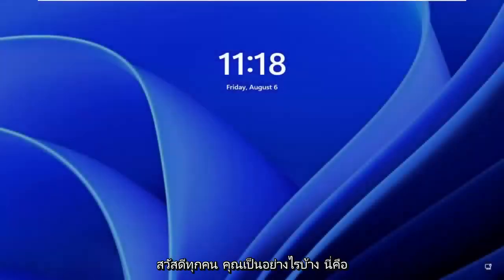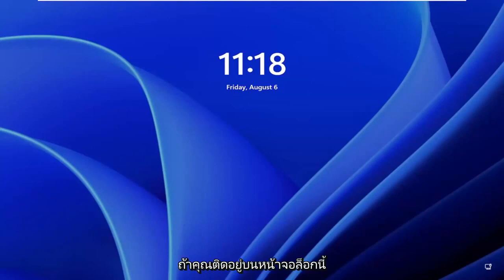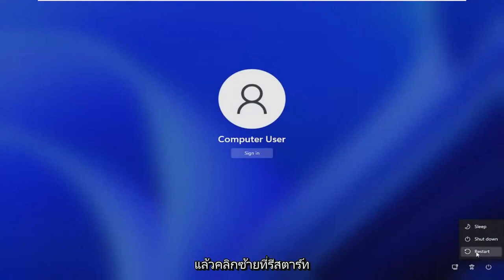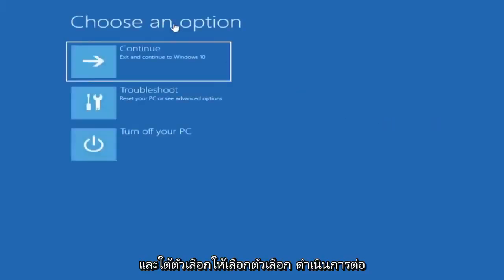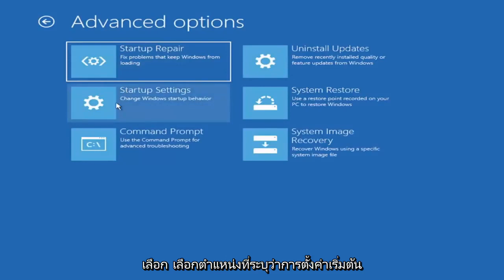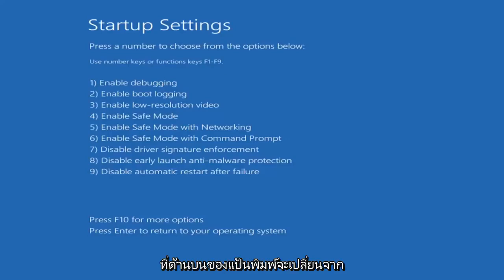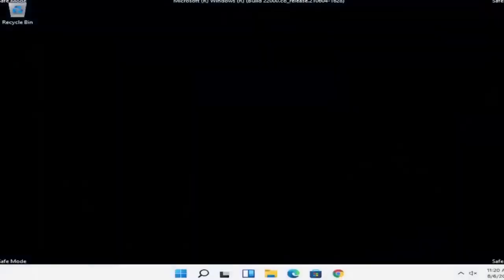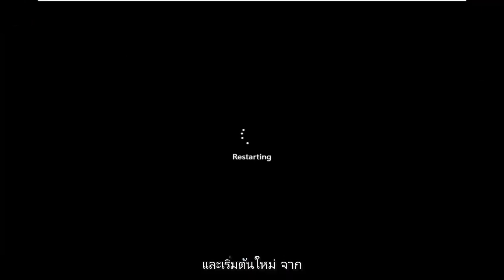แก้ไข – Windows 11 ติดอยู่ที่หน้าจอต้อนรับ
วิธีแก้ไข Windows 11 Stuck บนหน้าจอต้อนรับ [บทช่วยสอน]

คุณสังเกตเห็นหลังจากลงชื่อเข้าใช้บัญชีผู้ใช้ ” Windows 11 Stuck on Welcome Screen “ หรือไม่? หรือวินโดว์ค้างที่หน้าจอโหลดนาน?

ผู้ใช้จำนวนหนึ่งรายงานว่า Windows 10 ติดอยู่ที่หน้าจอต้อนรับหลังจากเข้าสู่ระบบ ไม่สามารถเข้าถึงเดสก์ท็อปเพื่อดำเนินการใดๆ ได้ คอมพิวเตอร์เริ่มทำงานได้ดีไปที่การเข้าสู่ระบบ Microsoft ในหน้าจอที่มีชื่อและโลโก้ของฉัน แต่หลังจากใส่รหัสผ่านของผู้ใช้ มันจะวนและบอกว่ายินดีต้อนรับสู่ Windows ภายใน 3-5 วินาที จะกลับไปที่หน้าจอเริ่มต้น มันจะทำสิ่งนี้ไปเรื่อย ๆ และจะไม่อนุญาตให้เข้าถึงเดสก์ท็อป มีสาเหตุหลายประการที่ทำให้ผู้ใช้ Windows เข้าสู่ระบบไม่ได้ แต่ไฟล์ระบบที่เสียหายหรือโปรแกรมควบคุมที่เข้ากันไม่ได้นั้นพบได้บ่อยที่สุด หากคุณกำลังดิ้นรนกับปัญหานี้ วิธีแก้ไขหาก windows 11 ค้างอยู่บนหน้าจอเข้าสู่ระบบ

windows 11 ติดอยู่ที่หน้าจอต้อนรับหลังจากป้อนรหัสผ่าน
windows 11 ติดอยู่บนหน้าจอต้อนรับไม่มีเมาส์
windows 11 ค้างอยู่หน้าจอต้อนรับหลังอัพเดท
windows 11 ติดอยู่บนหน้าจอต้อนรับก่อนเข้าสู่ระบบ
windows 11 ติดอยู่บนหน้าจอต้อนรับหมุนเป็นวงกลม
windows 11 ติดอยู่บนหน้าจอต้อนรับแม้ในเซฟโหมด
windows 11 ติดอยู่บนหน้าจอต้อนรับหลังจากเข้าสู่ระบบ
windows 11 ค้างอยู่บนหน้าจอต้อนรับหลังจากรีเซ็ต
windows 11 ติดอยู่ที่หน้าจอต้อนรับก่อนป้อนรหัสผ่าน
คอมพิวเตอร์ติดอยู่ที่หน้าจอต้อนรับ windows 11
แล็ปท็อป Dell ติดอยู่บนหน้าจอต้อนรับ windows 11
windows 11 ติดอยู่ที่หน้าจอต้อนรับเป็นเวลานาน
แก้ไข windows 11 ค้างอยู่ที่หน้าจอต้อนรับ
windows 11 ค้างอยู่ที่หน้าจอต้อนรับ
แล็ปท็อป hp ติดอยู่บนหน้าจอต้อนรับ windows 11
windows 11 ติดอยู่ที่แป้นพิมพ์หน้าจอต้อนรับไม่ทำงาน
windows 11 ติดอยู่ที่ลูปหน้าจอต้อนรับ
แล็ปท็อปติดอยู่บนหน้าจอต้อนรับ windows 11
ติดอยู่ที่หน้าจอโหลดต้อนรับ windows 11
windows 11 ติดอยู่บนหน้าจอต้อนรับ ไม่มีการเข้าสู่ระบบ
windows 11 ของฉันติดอยู่ที่หน้าจอต้อนรับ
พีซีติดอยู่บนหน้าจอต้อนรับ windows 11
windows 11 pro ติดอยู่ที่หน้าจอต้อนรับ
windows ติดอยู่บนหน้าจอต้อนรับ windows 11

การค้างอยู่ที่หน้าจอต้อนรับอาจเกิดจากปัญหาในการเริ่มต้นล้มเหลว ซอฟต์แวร์ที่เข้ากันไม่ได้ ไดรเวอร์ล้มเหลว ซอฟต์แวร์ที่ล้าสมัย รีจิสทรีเสียหาย ตั้งแต่การอัปเดตระบบที่ผิดพลาดไปจนถึงปัญหาซอฟต์แวร์อื่นๆ อาจทำให้คอมพิวเตอร์ Windows 10 ค้างอยู่ที่หน้าจอต้อนรับ